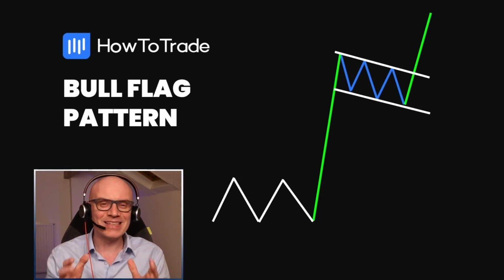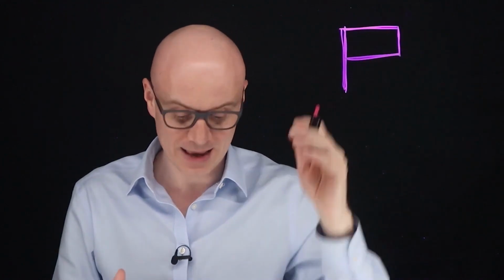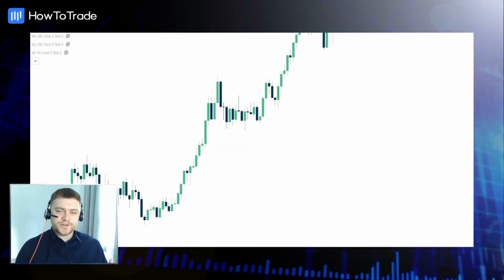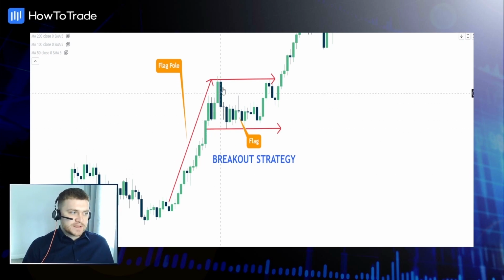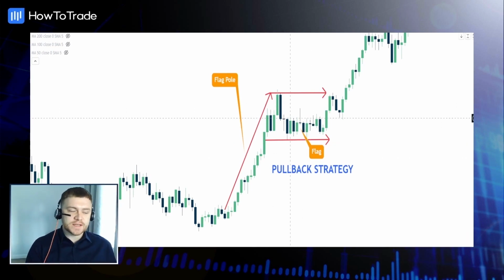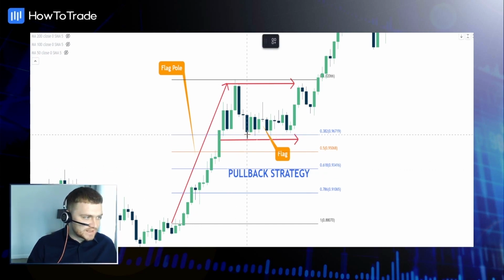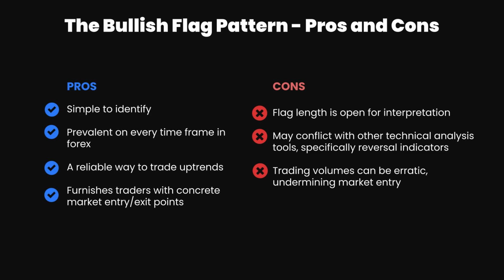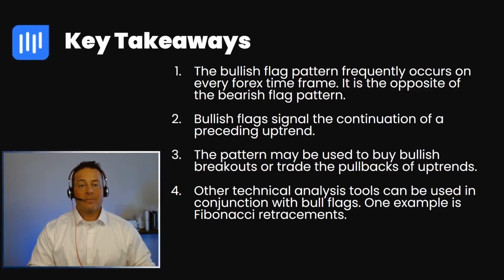Bull Flag Pattern: How to Identify it and Trade it Like a PRO [Forex Chart Patterns]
In this video, we will teach you how to trade the bull flag chart pattern, one of the most popular and widely used classical chart patterns in technical analysis.

Here’s a quick overview of what you’ll learn:

First, you’ll learn what the bull flag pattern is and how to identify it on trading charts. In this section, we’ll discuss the characteristics of the bull flag pattern and show you how to locate it on price charts in real live markets.

Next, we will show you several strategies to use when trading the bull flag candlestick pattern. In this chapter, our trading analysts show you live examples of how to correctly trade the bull flag pattern and provide step-by-step instructions for trading forex using the bull flag candle pattern.

Last up, we focus briefly on the pros and cons of the bull flag pattern and the key takeaways you must remember to identify and trade the pattern.

Chapters:

0:00 - Intro
0:57 - How to Identify the Bull Flag Pattern
2:43 - How to Trade the Bull Flag Pattern
5:28 - Pros and Cons
6:13 - Key Takeaways

💸 Become Financially Free By Learning How To Trade!

1,800+ REVIEWS ⭐⭐⭐⭐⭐